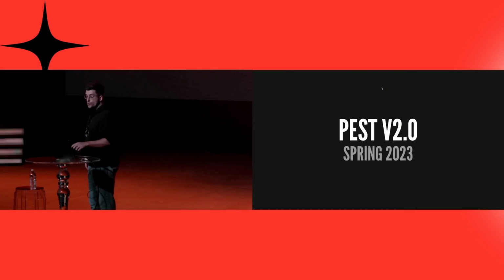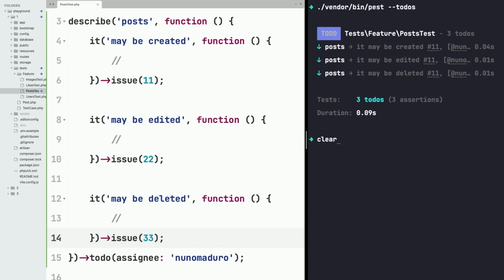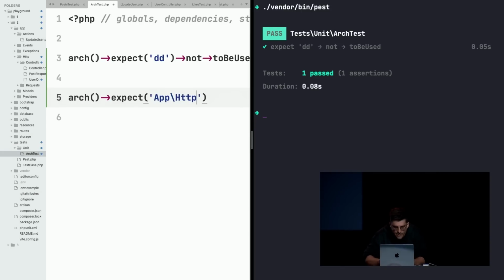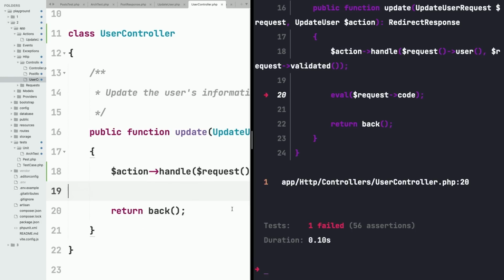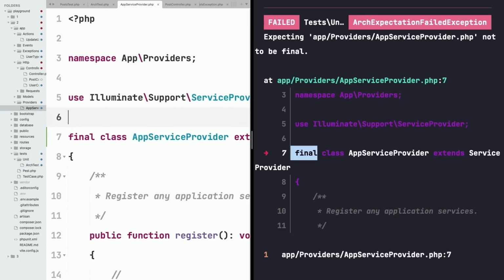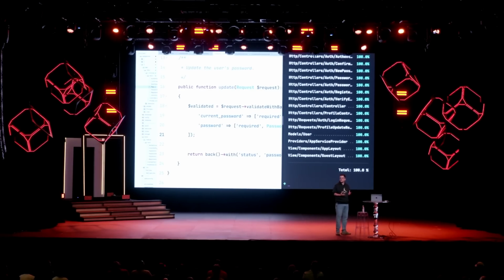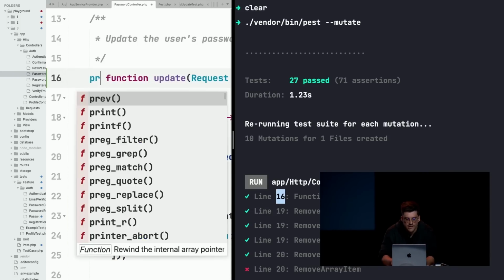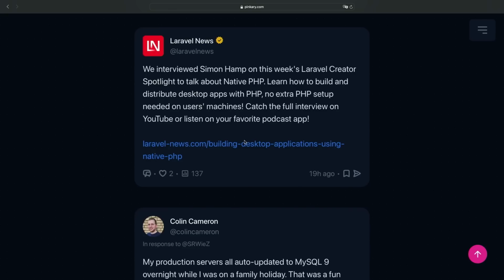Introducing Pest 3.0 | Nuno Maduro at Laracon US 2024 in Dallas, TX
Nuno shows the newest version of Pest, the elegant PHP testing framework.